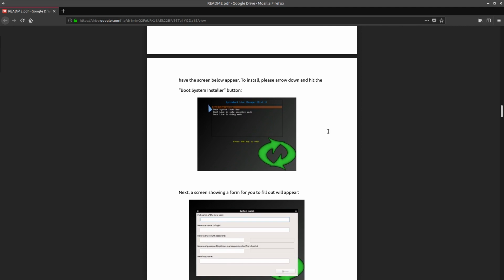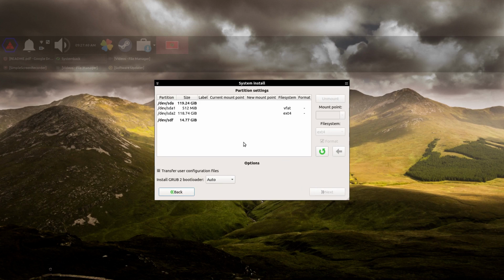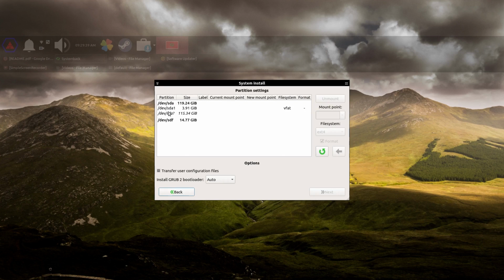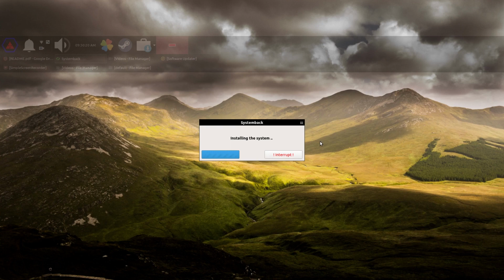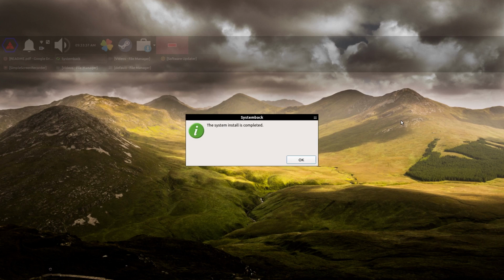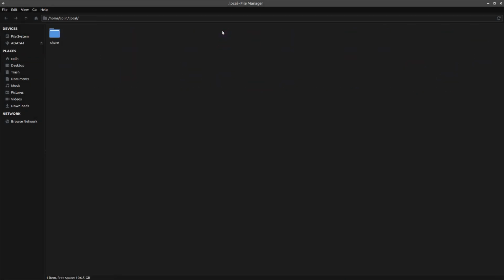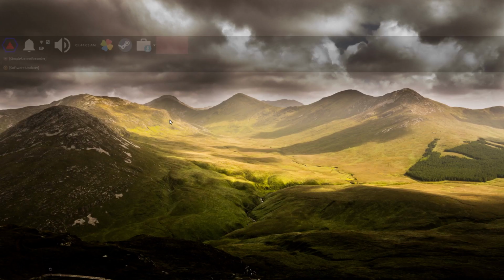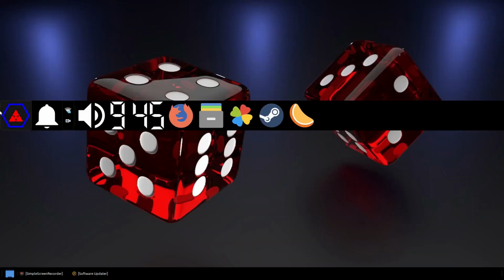Drauger OS Install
In this video I will take you through the process of how to install Drauger OS, which is achieved using the Systemback Installer. Hope you enjoy the video.

Awesome Wallpapers

Colin Brash